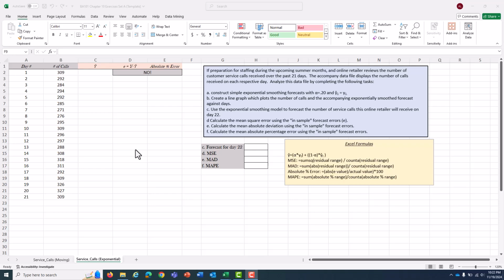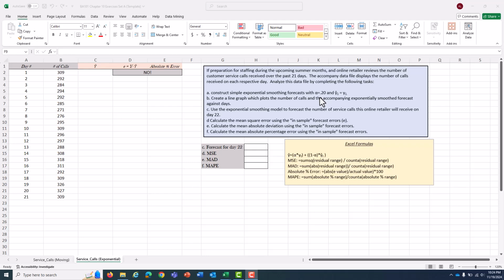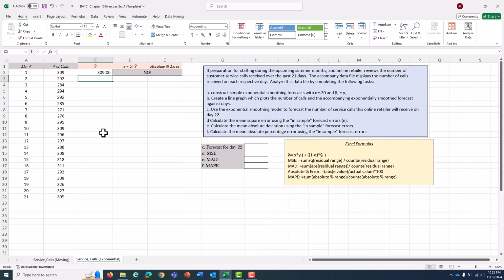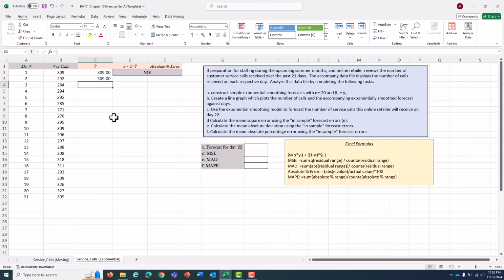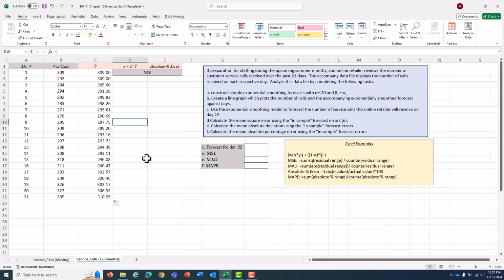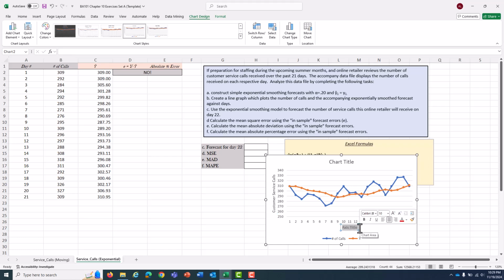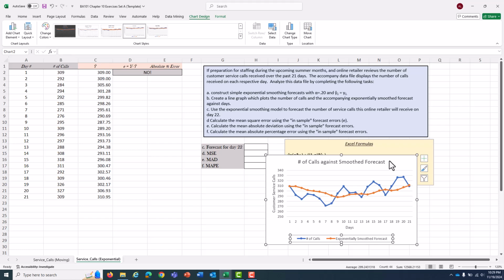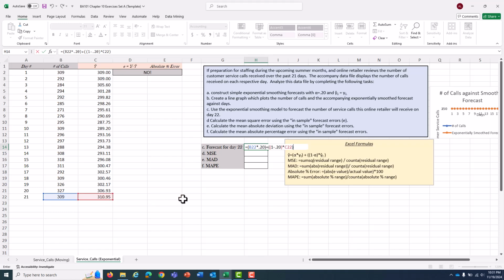BA101 Chapter 10 Example Set B Part One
Example problem of how to use the exponential smoothing method to forecast future results.